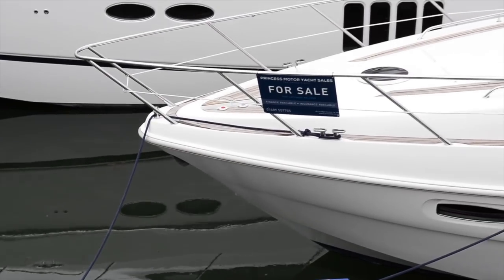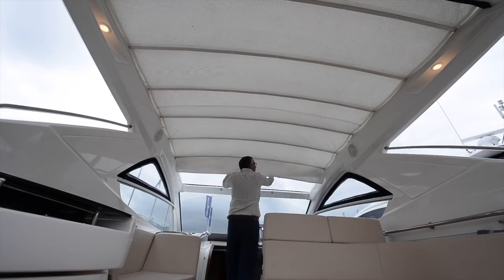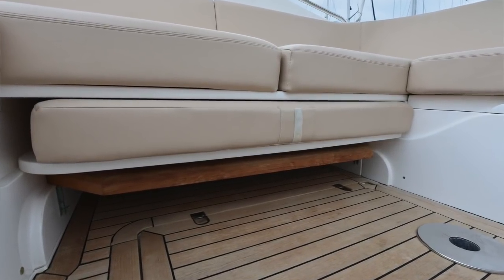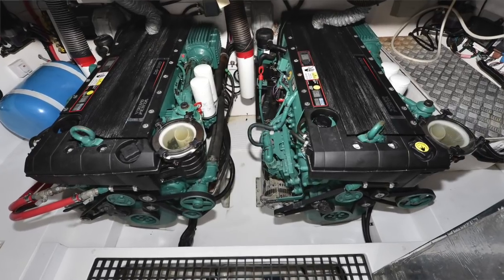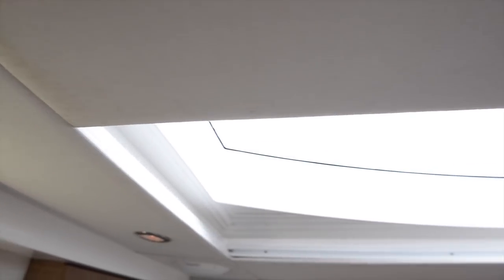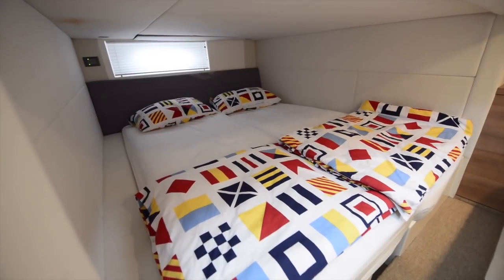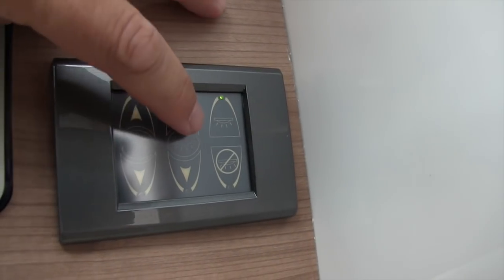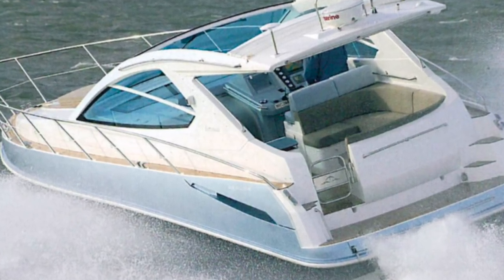Sealine SC38 | Used Boat Review | Motor Boat & Yachting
The old S38 was a capable enough cruiser, but it was more about comfort than brute driving force. But something radical has happened back at the Sealine factory, because exactly the same hull has been transformed into a hard-nosed racer.